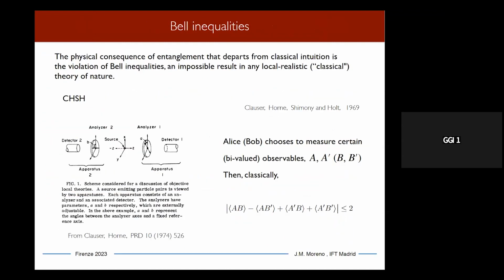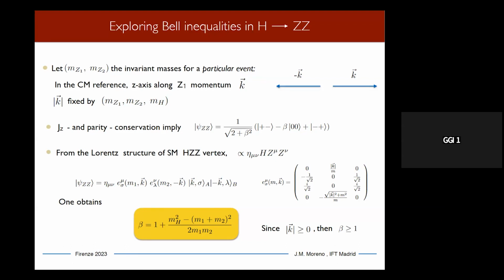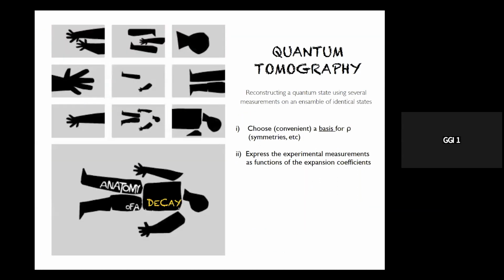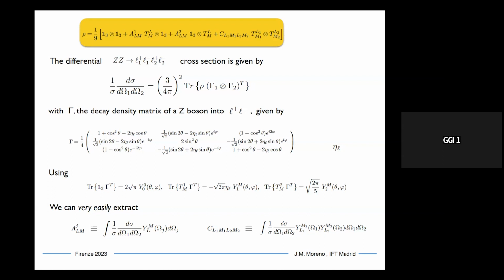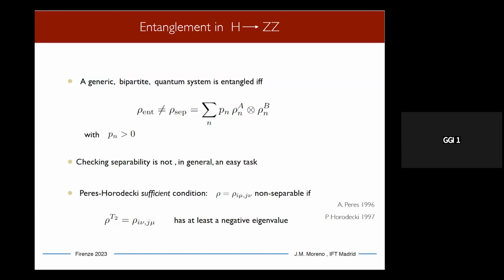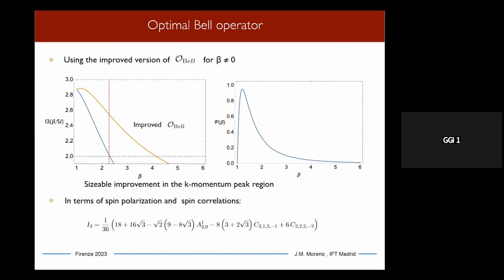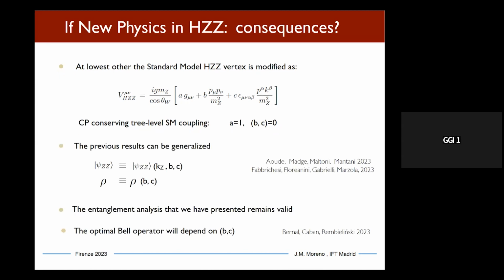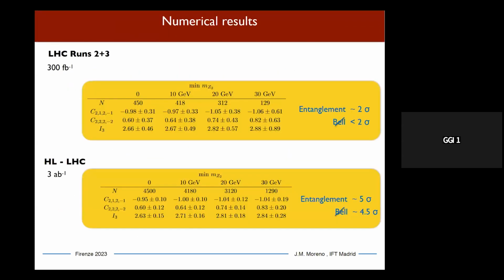Jesús Moreno: "Testing entanglement and Bell inequalities in H→ZZ"